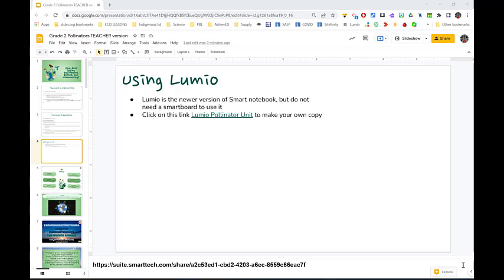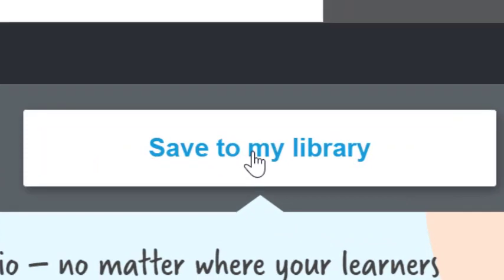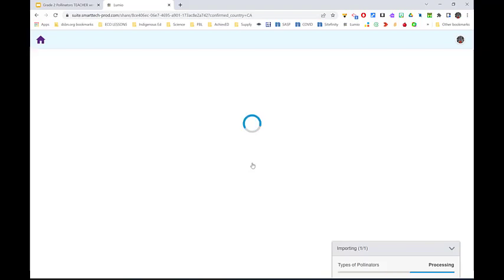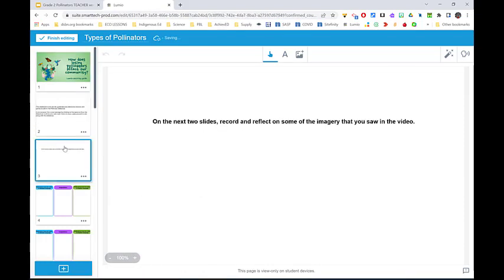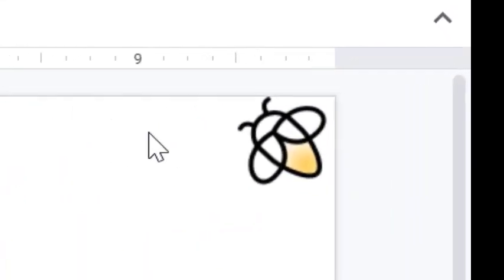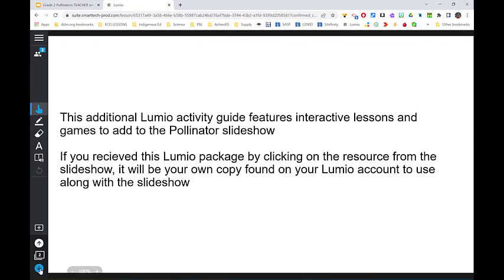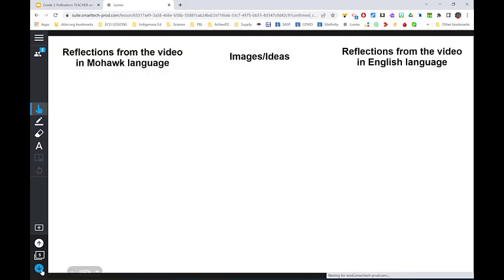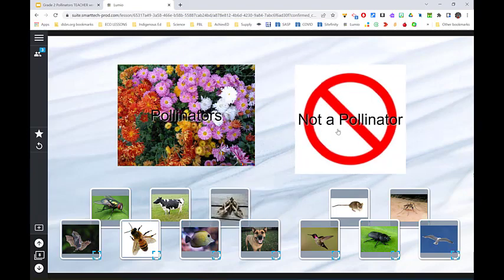pollinator lumio tutorial